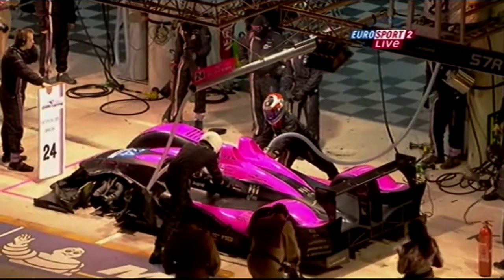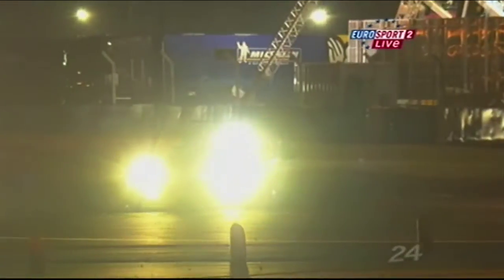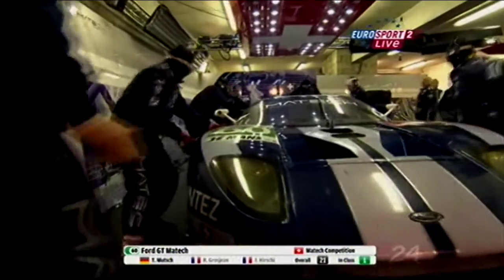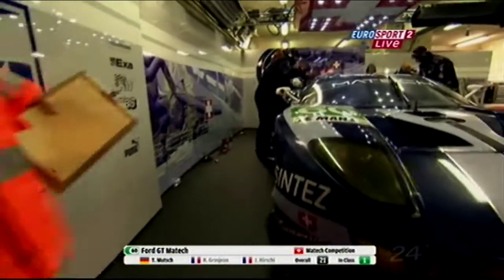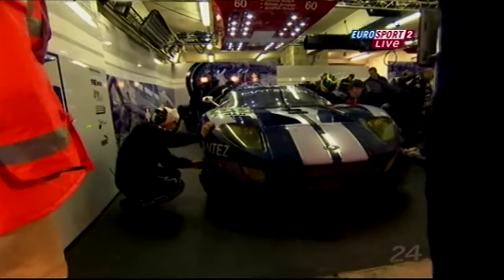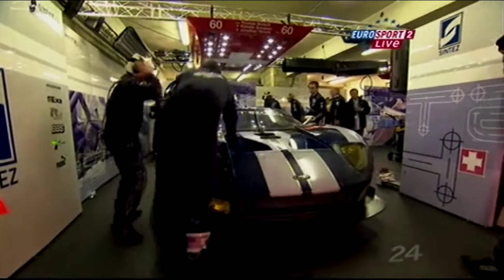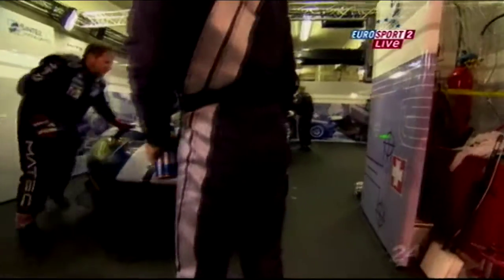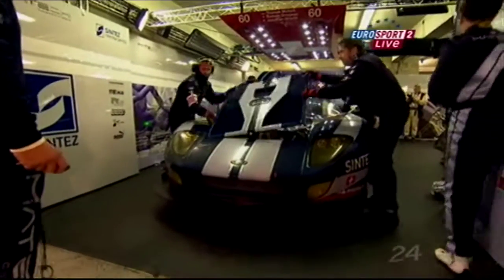Pescarolo #24 huge crash with Matech Ford #60 - Le Mans 24h 2010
Pescarolo with totally ripped off FL wheel. Matech being crashed into the back when was stationary.